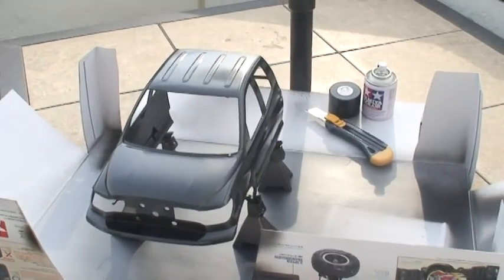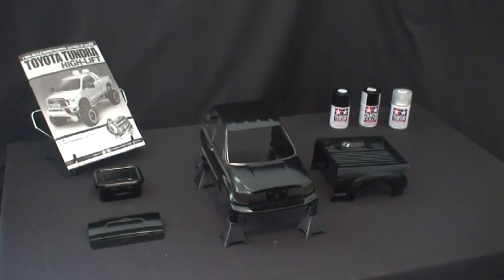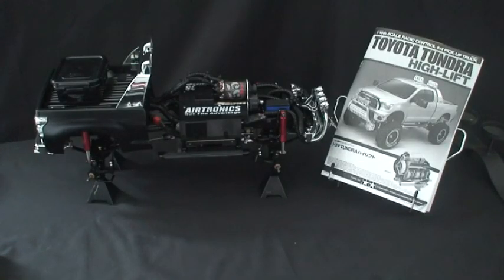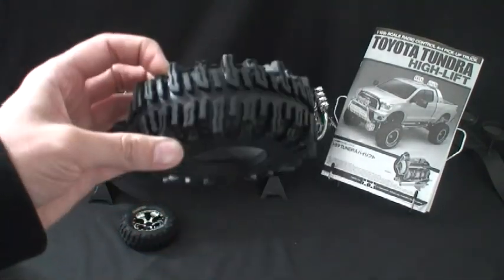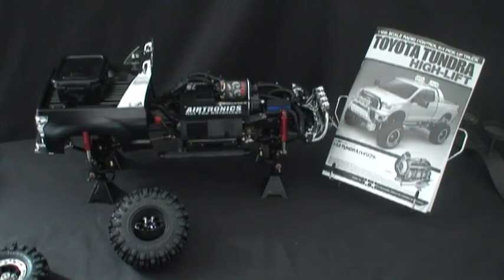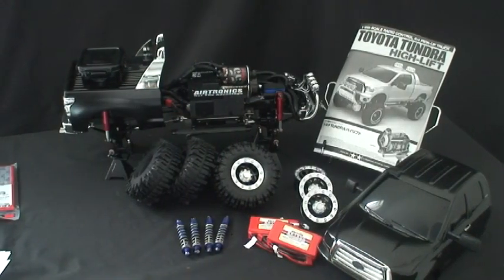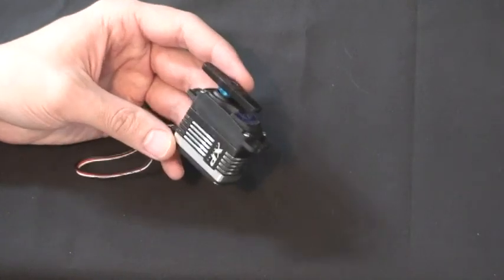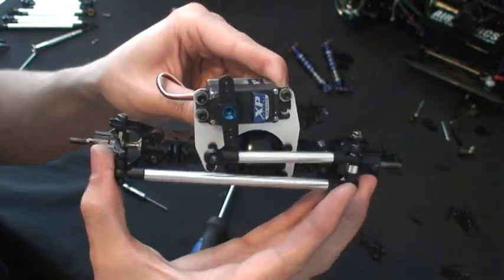RC ADVENTURES - 2.2 TAMIYA HIGH LIFT 4x4 CUSTOM BUILD VIDEO SERIES # 3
The 3rd instalment of the RCSparks Studio TAMIYA TUNDRA BUILD .